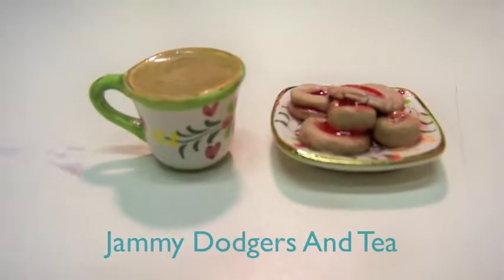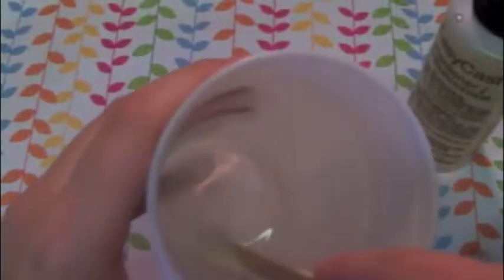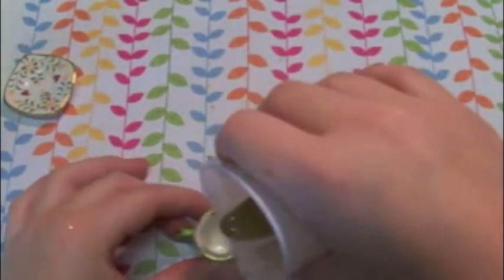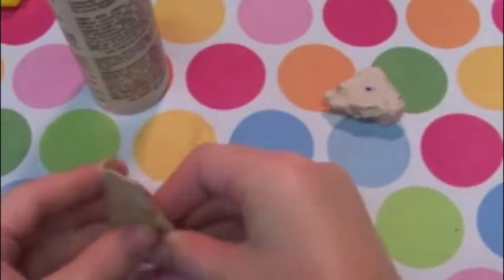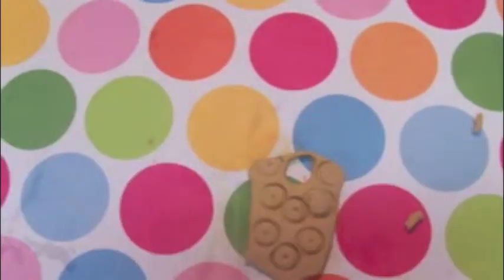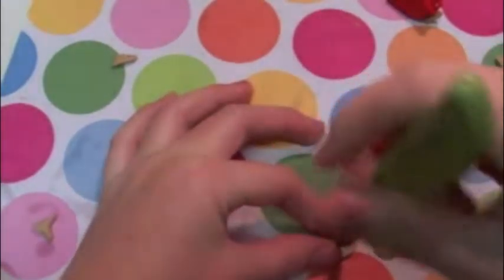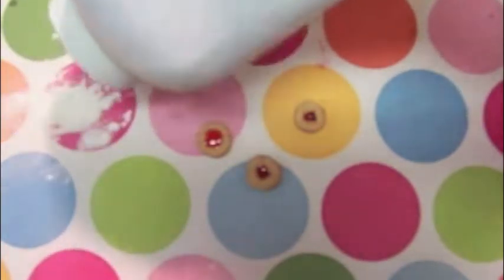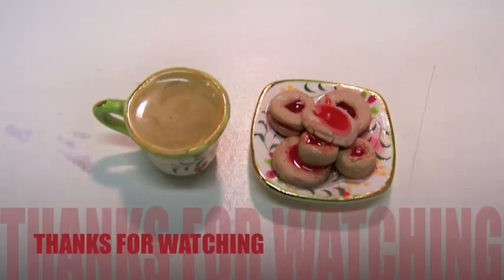How to make clay Tea and Jammy Dodgers from Doctor Who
In this video I am making Jammy Dodgers and Tea from Doctor Who, Tea, because it is a british television show, and Jammy Dodgers because the doctor loves them! I did not say in the video that this is from doctor who, I didn't have enough time to say the whole thing.